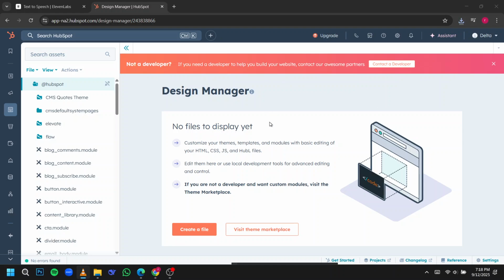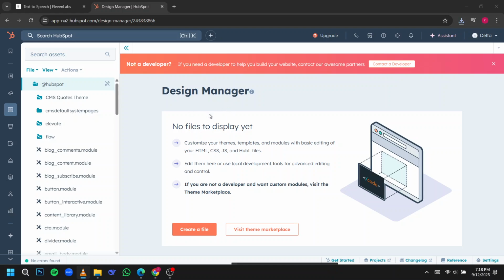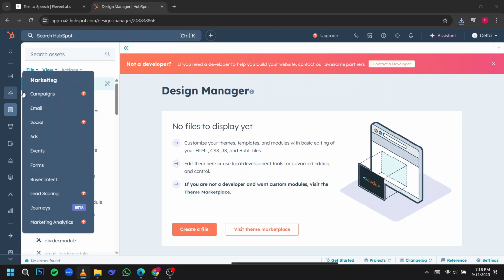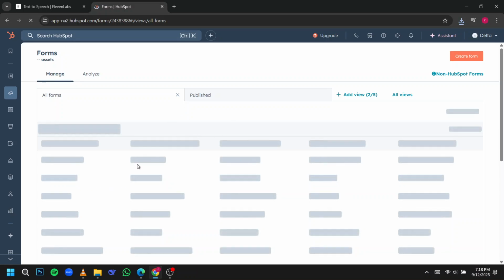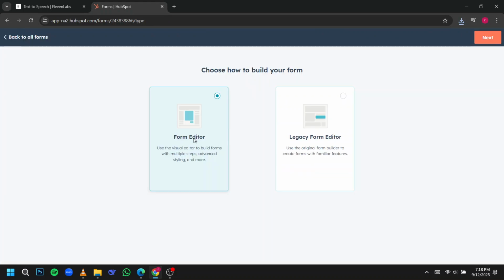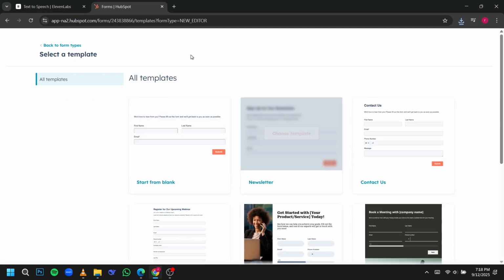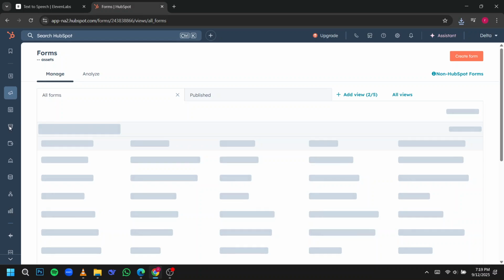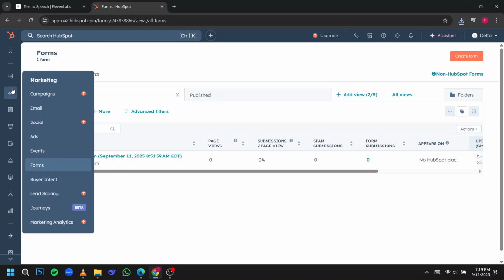How to Create a Form & Landing Page in Hubspot - 2025 (Easy Guide)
How to Create a Form & Landing Page in Hubspot
In this video, you will learn how to create a form & landing page in HubSpot step by step. Whether you are new to HubSpot or want to improve your marketing workflow, this tutorial covers everything from designing forms to publishing effective landing pages. You’ll also discover tips on lead capture, optimizing your forms for conversions, and integrating landing pages with your email campaigns. By the end of this video, you’ll be able to easily create professional forms and landing pages that help grow your business and capture more leads in HubSpot.